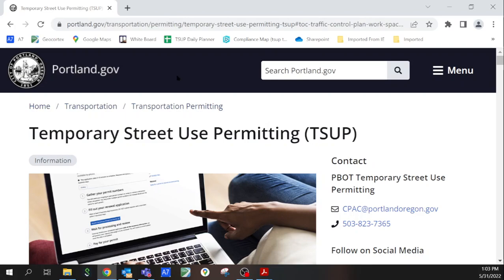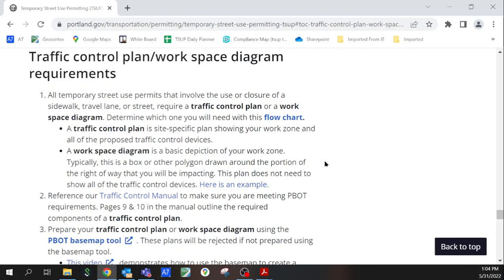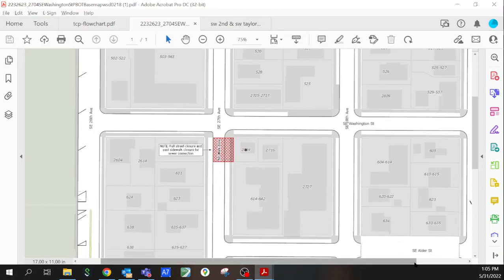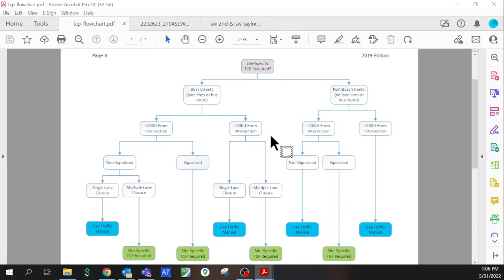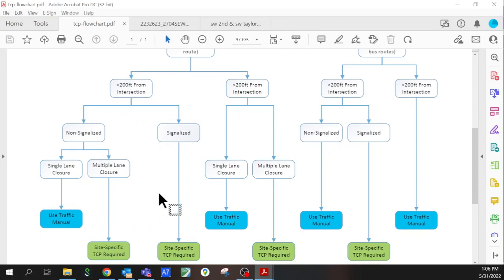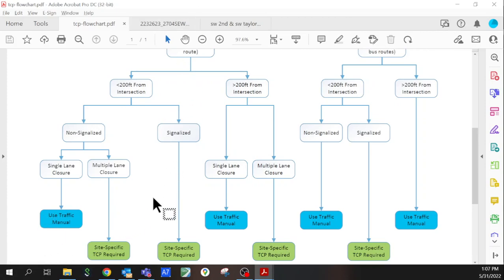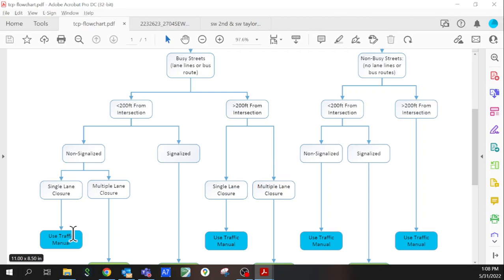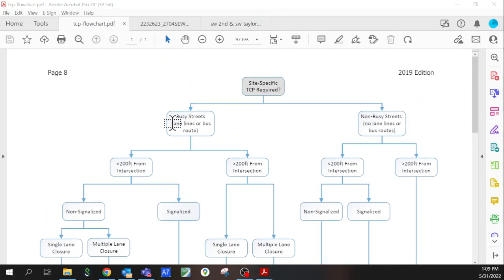Differences Between Traffic Control Plans vs Work Space Diagrams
Watch this video for an explanation of the differences between a traffic control plan and a work space diagram.  This will help you determine which to include with your Temporary Street Use Permit application with the Portland Bureau of Transportation.